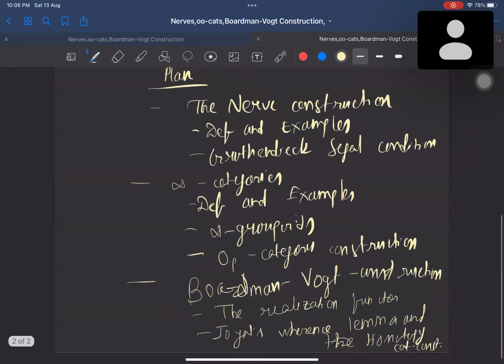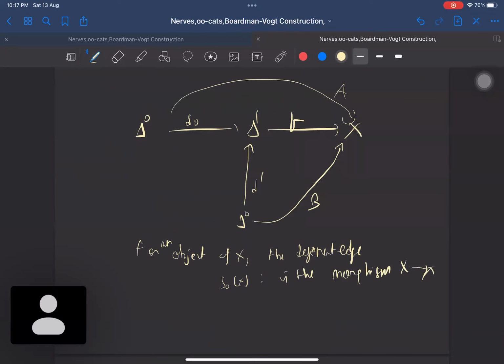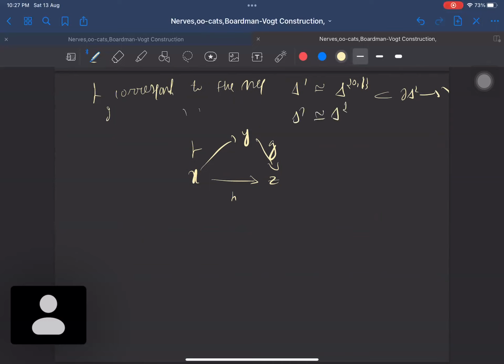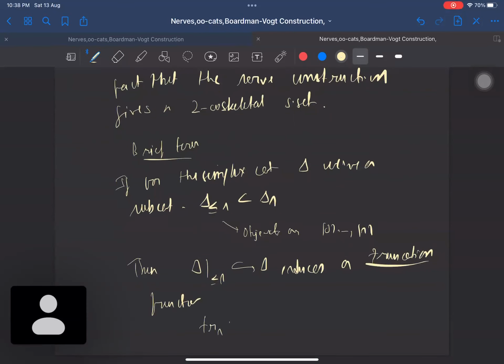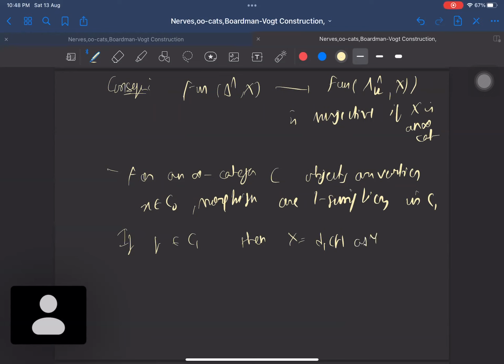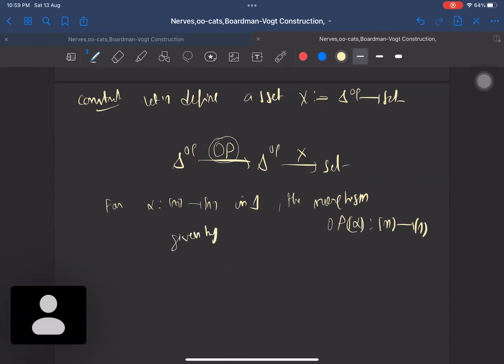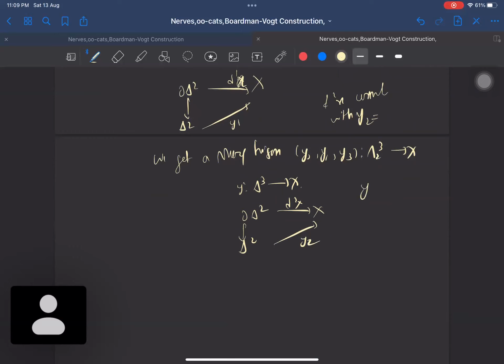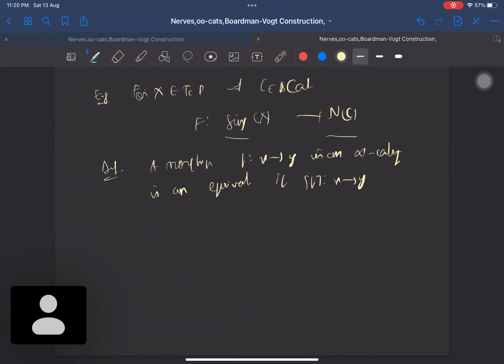Higher Categories reading group - talk 2 (08/13/22)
This is a reading group following the book "Higher Categories and Homotopical Algebra" by Denis-Charles Cisinski.

In this meeting, Amartya talked about:
-- nerves
-- Kan complexes
-- oo-categories & oo-groupoids
-- the Boardman-Vogt construction aka the homotopy category

(Cisinski 1.4-1.6)